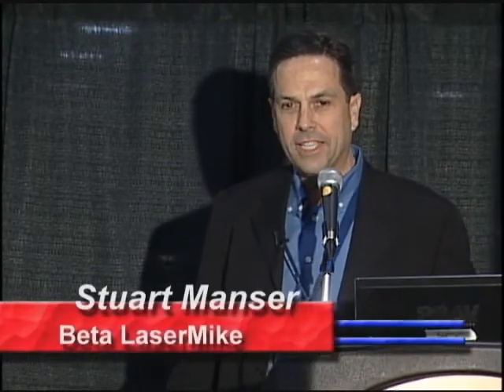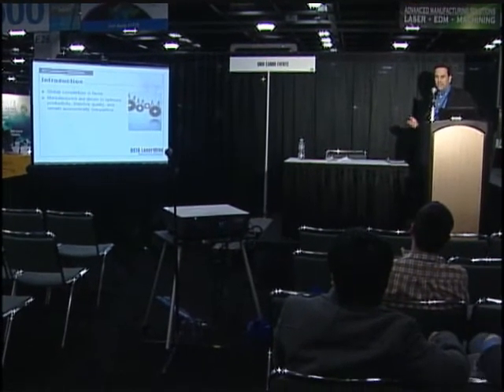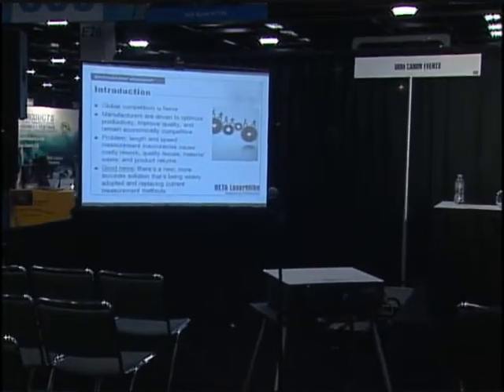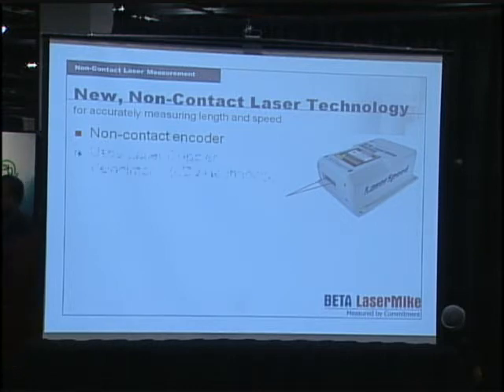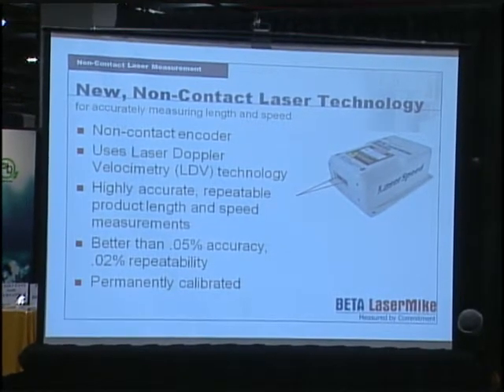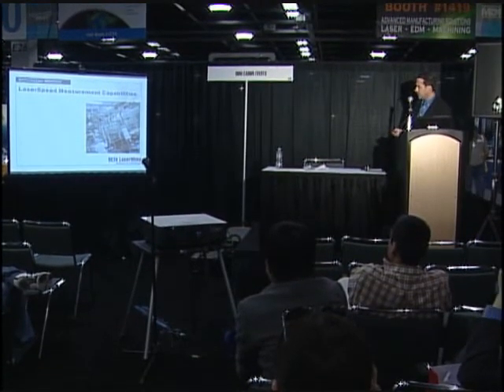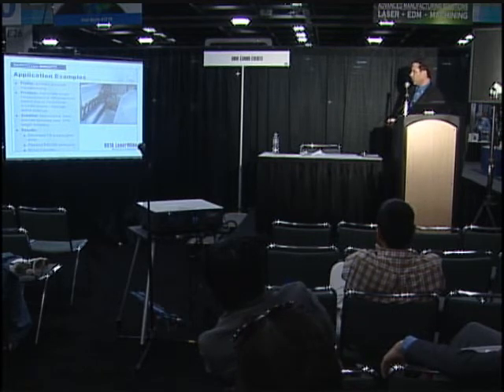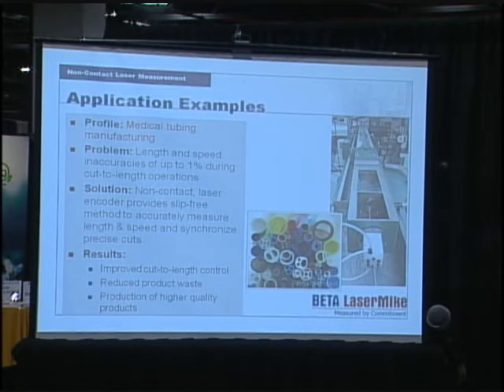New Non-Contact, Laser-Based Gauge for Measuring Length and Speed of Medical Products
As the medical manufacturing industry is driven to become more efficient and improve product quality, their ability to measure length and speed with increasing accuracy has become essential. Accurate length and speed measurements are critical to all attempts to improve process control automation.

Speaker: Stuart Manser, Sales Manager, Western US and Canada, Beta LaserMike